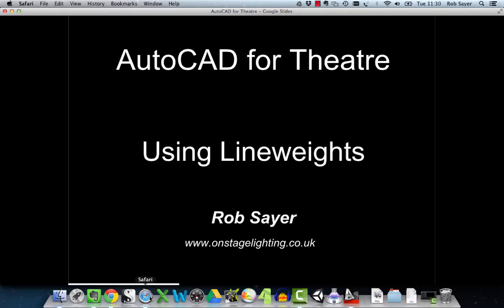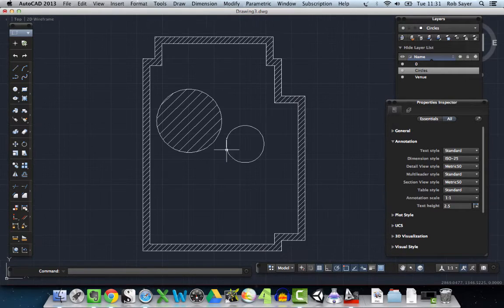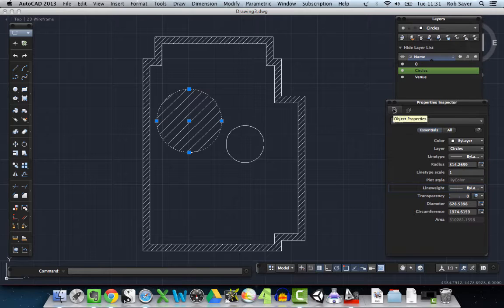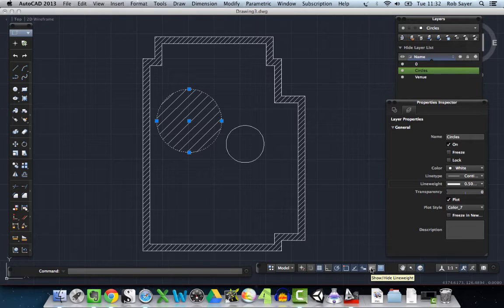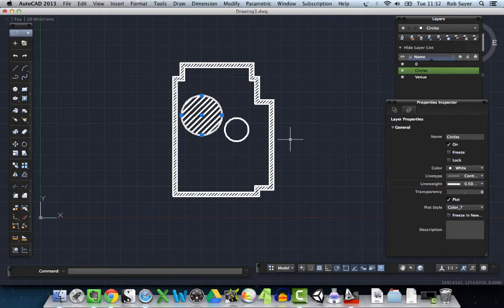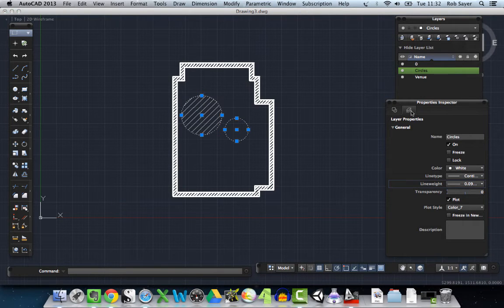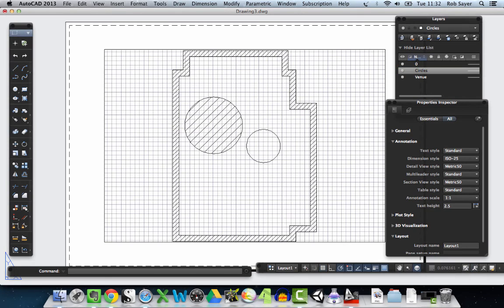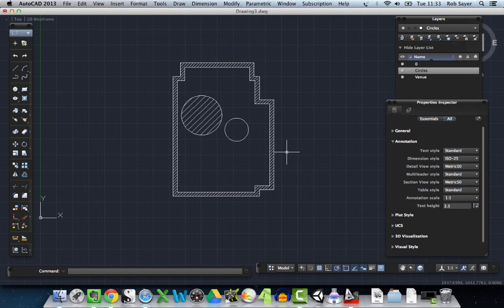014 Changing Line Weight - AutoCAD for Theatre